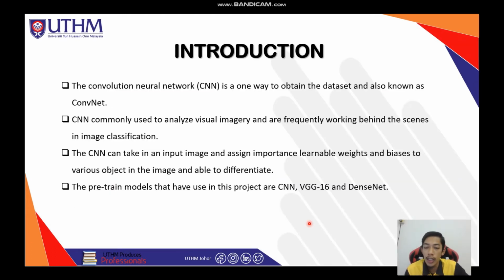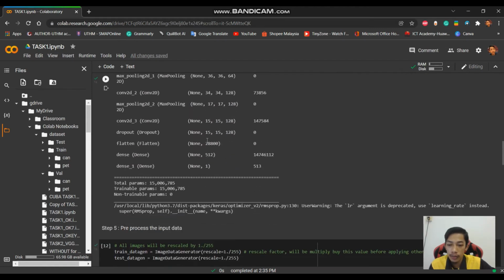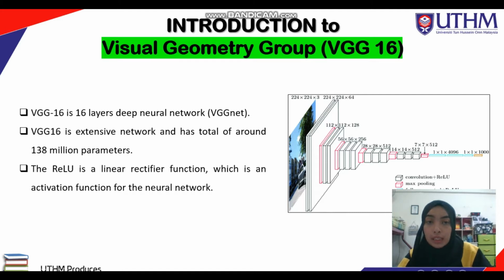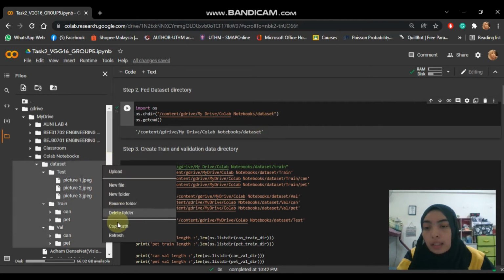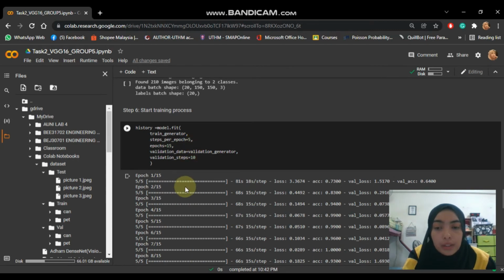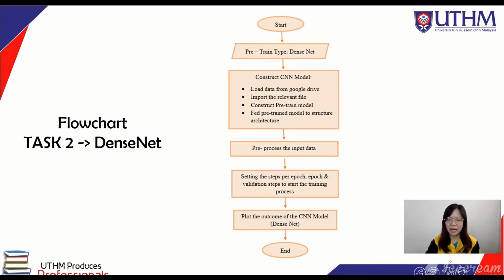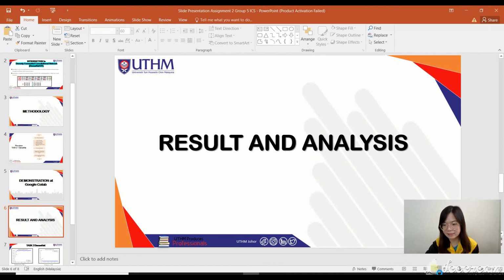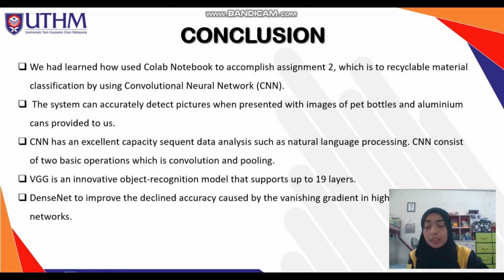Recyclable Material Classification by using Convolutional Neural Network (CNN)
We are from Group 5 on the subject BEJ44103 INTELLIGENT CONTROL SYSTEM, Faculty of Electrical and Electronic Engineering (FKEE), UTHM. This is our video presentation and demonstration for assignment 2 which is Recyclable Material Classification by using Convolutional Neural Network (CNN).